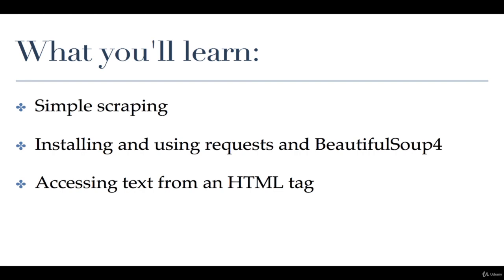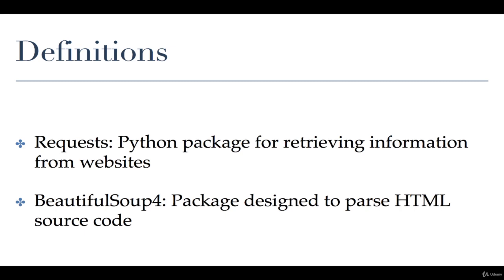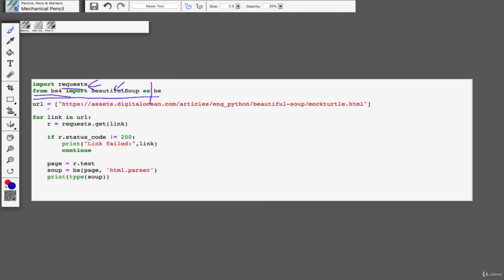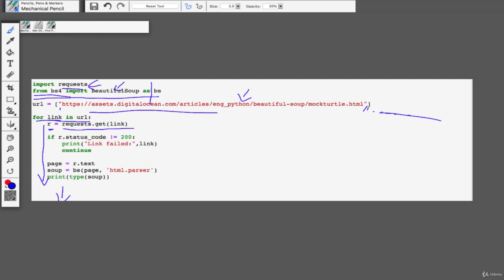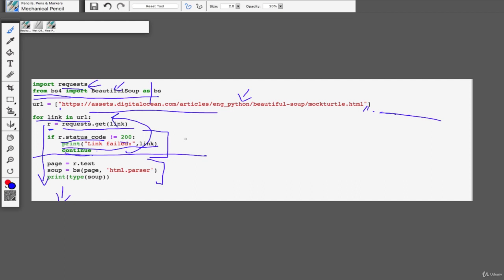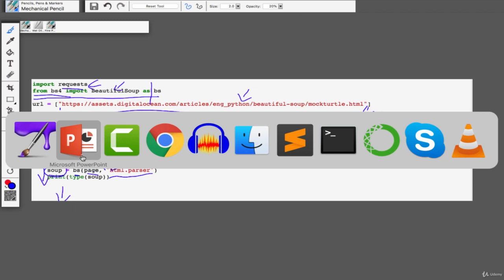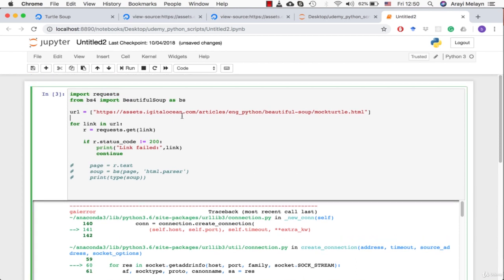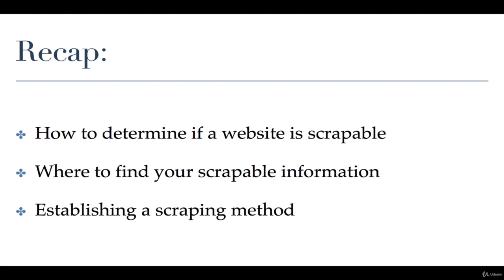Python + Data Science : Practical Guide (2 Building a simple crawler)